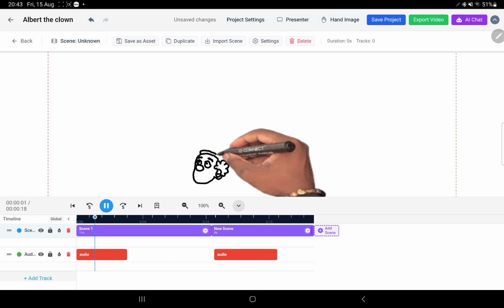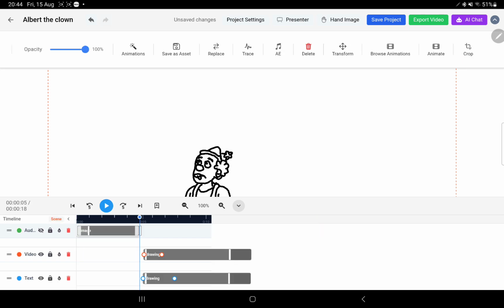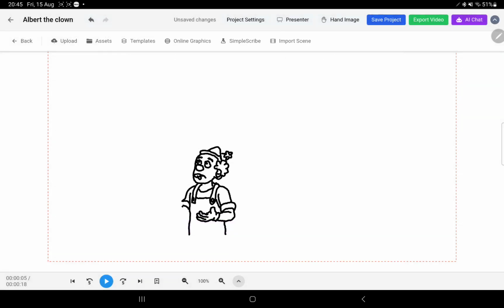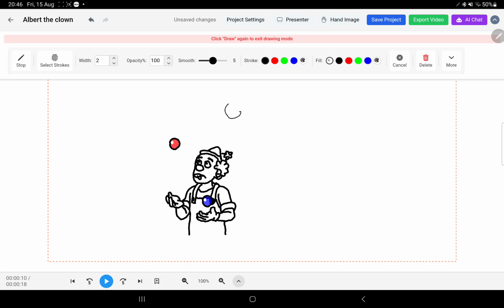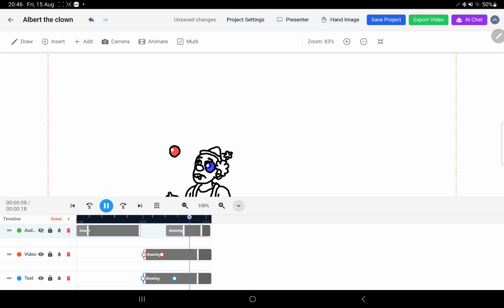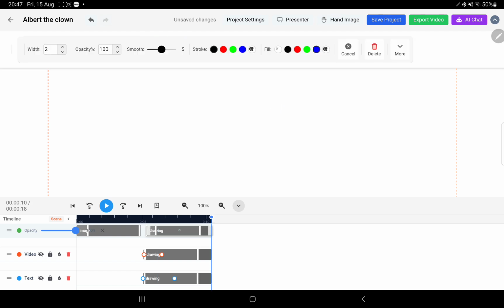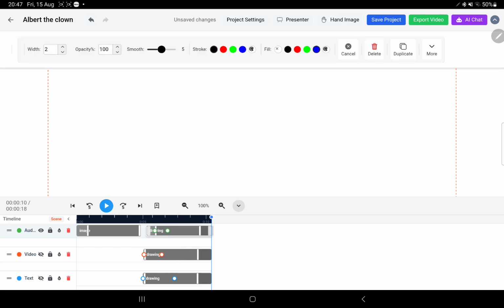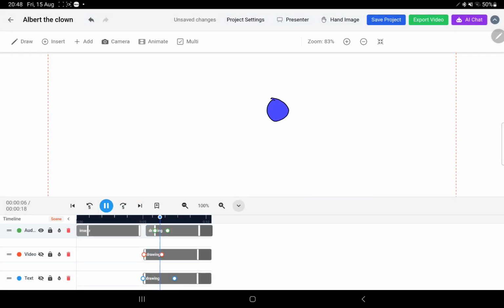🎪 How to Animate With Transforms & Keyframes – Albert the Clown (Part 1)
In this tutorial, we’ll create Albert the Clown — first juggling balls, then moving on to juggle chairs — to show you how easy it is to animate with transforms and keyframes in SimpleScribe.

You’ll learn:

How to use AI image generation to create assets to trace

Setting up basic animations with transform

Understanding keyframe settings: Loop, Ping-Pong, and None

Tips for smooth, reusable animations

This is Part 1 of a 2-part series — next time, we’ll take Albert’s animation even further!